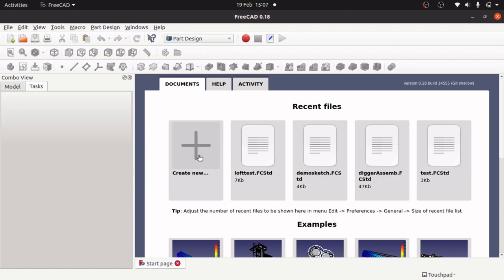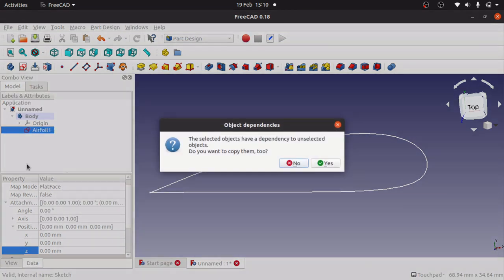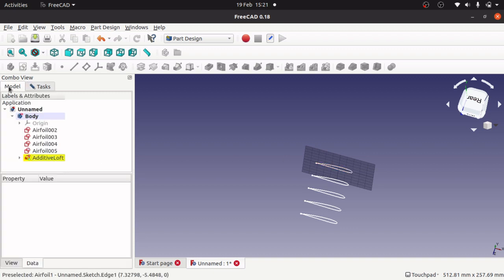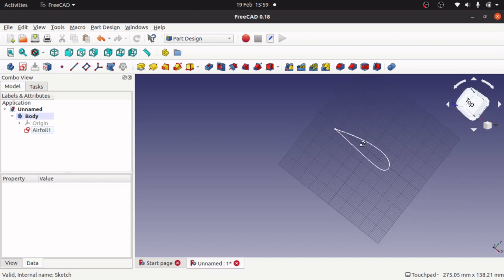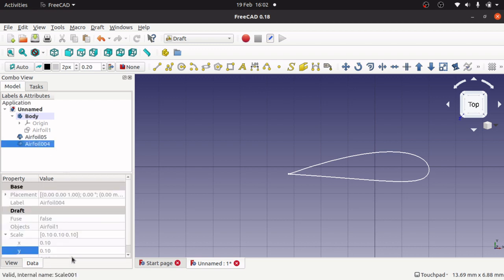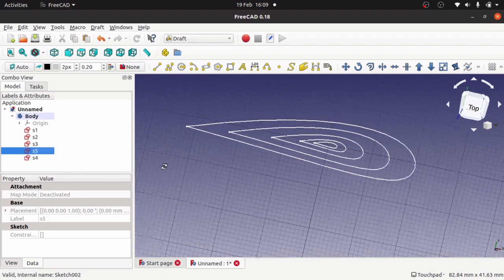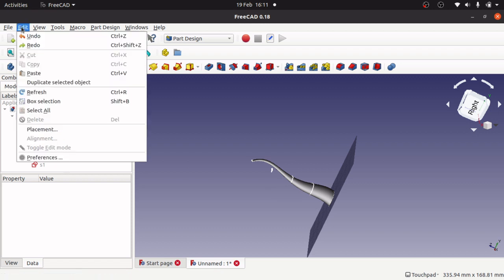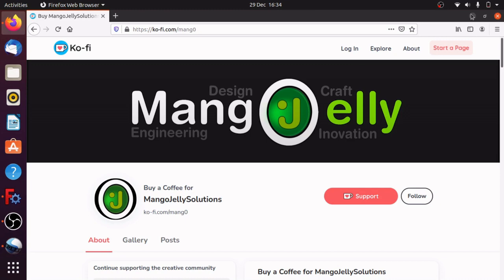FreeCAD: Simple wing with aerofoils for a fin, plane, propeller using loft sketch profiles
We create a simple wing or fin using a simple profile that we create with the B-Spline tool in the sketcher workbench.  We then duplicate this and create a small wing by using the loft in the part design. We then look how we can easily adjust the profiles to morph the wing and then look at rotation to show how you would go about creating a simple propeller blade